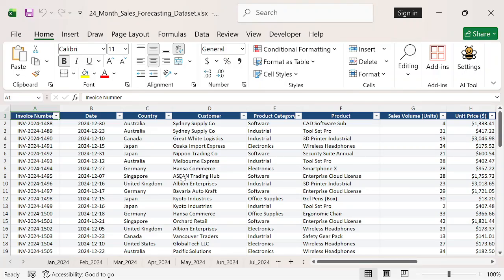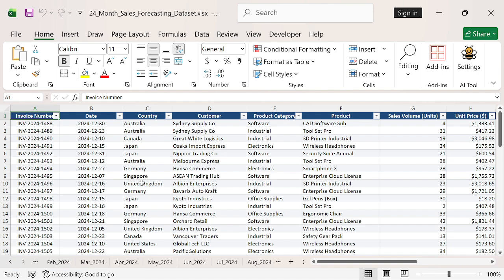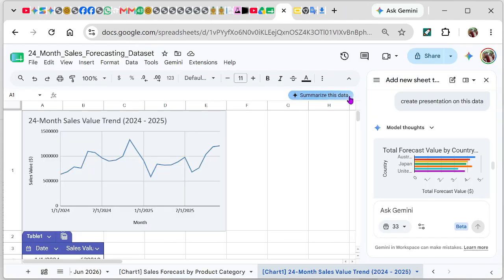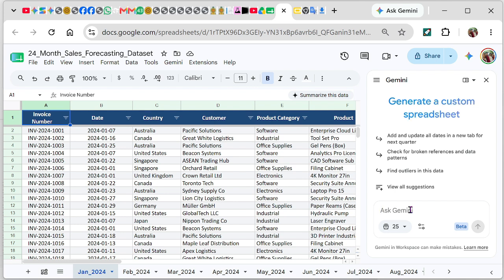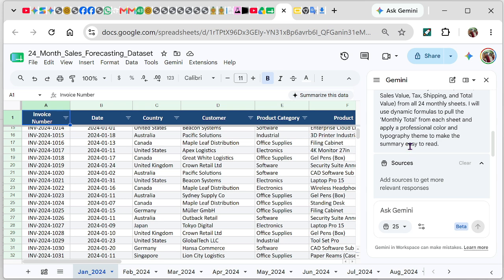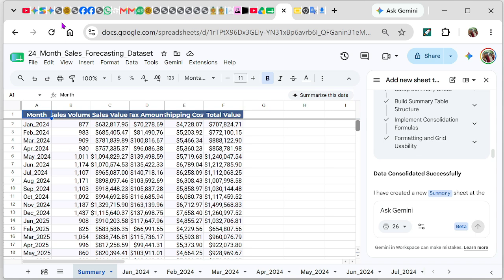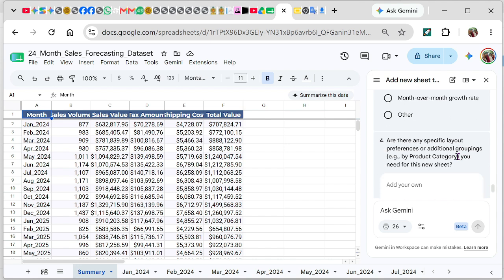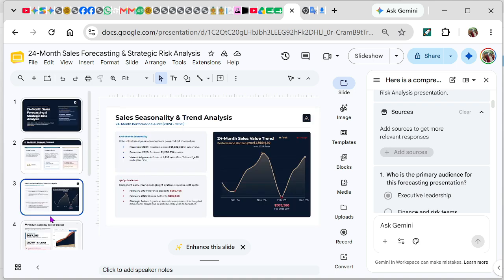Stop Wasting Hours in Excel! Automate Data Analysis & Forecasting with Gemini AI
Learn how to use Artificial Intelligence (Gemini AI) in Google Sheets and Excel to analyze large datasets, automate monthly summaries, and create 6-month sales forecasts in just a few minutes!

Whether you work in business, finance, analytics, or education, this step-by-step tutorial shows you how AI can replace hours of manual spreadsheet formulas and complex presentation slide design.

📌 What You Will Learn in This Video:
• How to transition XLS data into Google Sheets for AI analysis
• Automated monthly data consolidation across multiple tabs (Jan–Dec)
• Prompting Gemini AI to build custom regional sales forecasts
• Converting spreadsheet outputs into Google Slides presentations easily

⏱️ Timestamps:
0:00 - Introduction: The Pain of Manual Excel & Slide Design
0:33 - Analyzing Datasets with Gemini AI (Web vs. Google Sheets)
1:47 - Converting XLS to Google Sheets Format
3:38 - Automated Monthly Data Summaries with AI Prompts
5:03 - 6-Month Region-Wise Sales Forecasting
6:36 - Exporting Data Insights into Google Slides
7:05 - Final Wrap-Up & Next Steps

🌐 Subtitles available in multiple languages! Turn on Closed Captions (CC) in your settings.